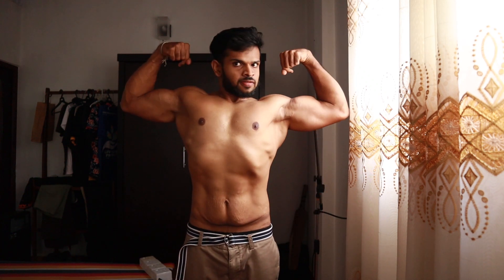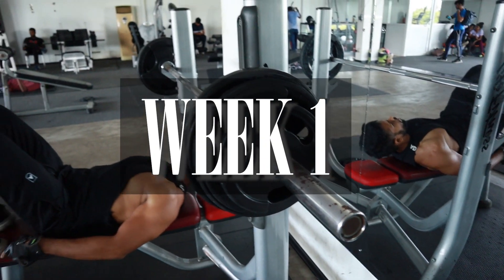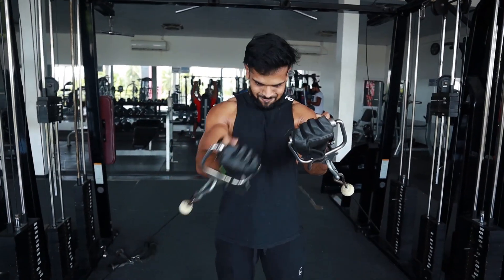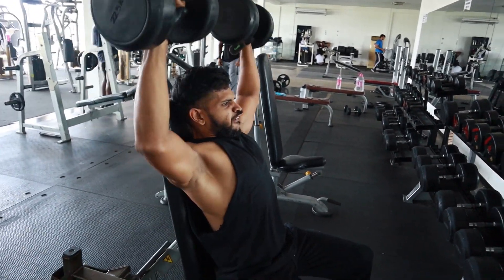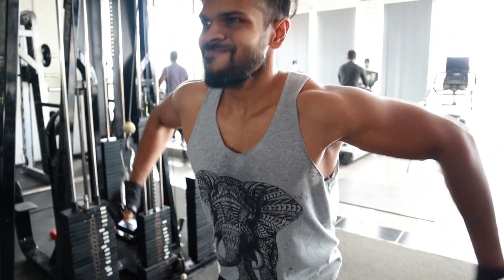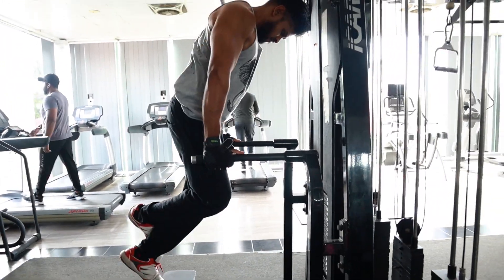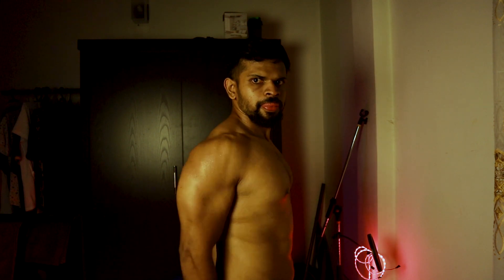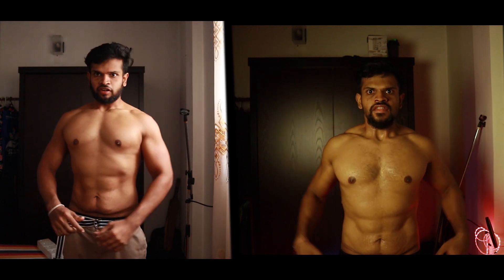I took CREATINE for 30 days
I decided to take creatine for 30 days and this is my honest opinion about it. check the video for to it's really useful or not?